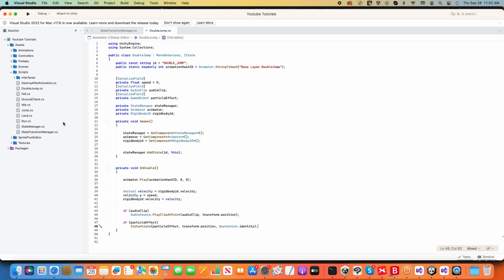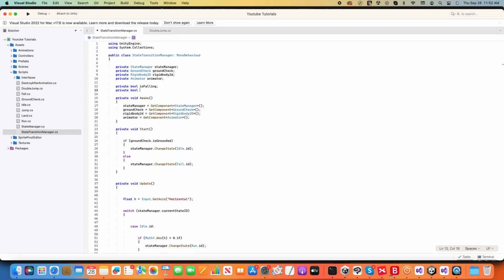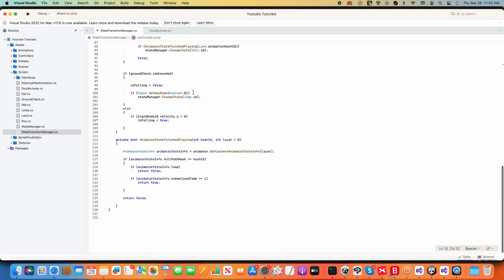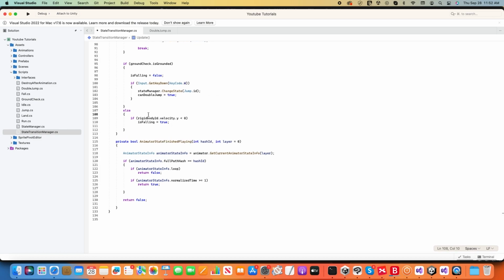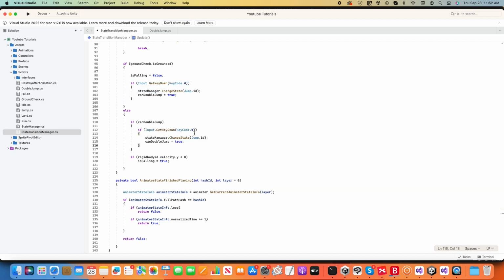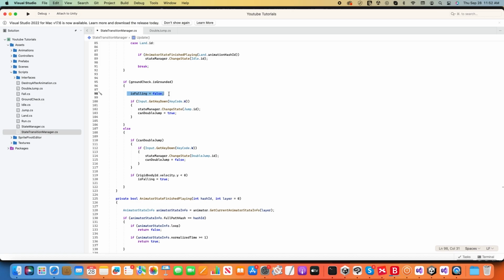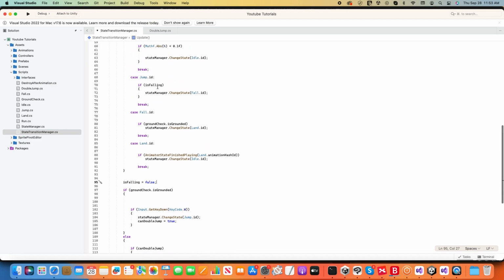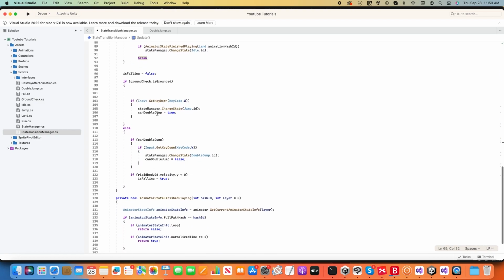Double Jump Game Mechanic 06 - State Transition Setup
Here's a video of updating the StateTransitionManager script to transition to the double jump character state mechanic.